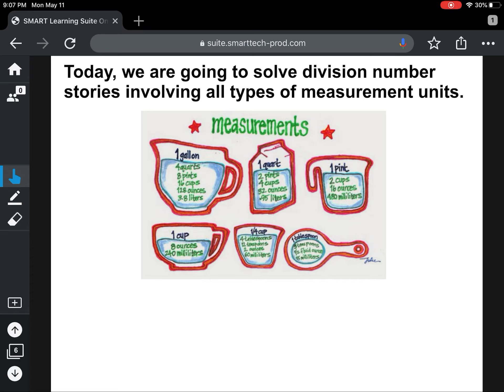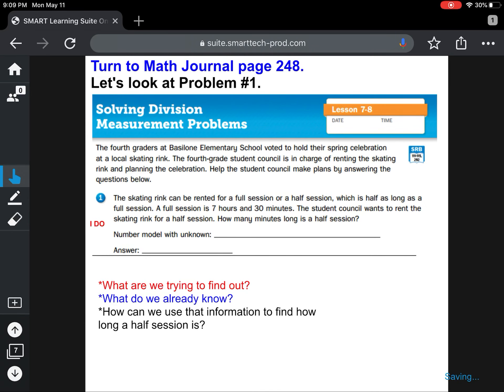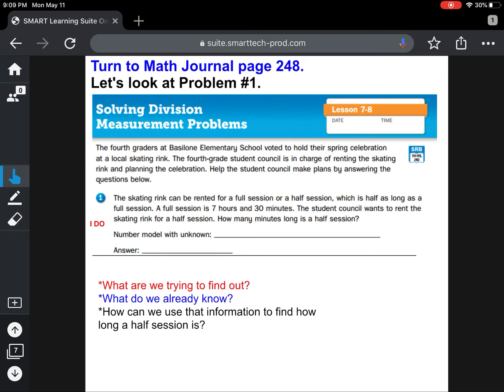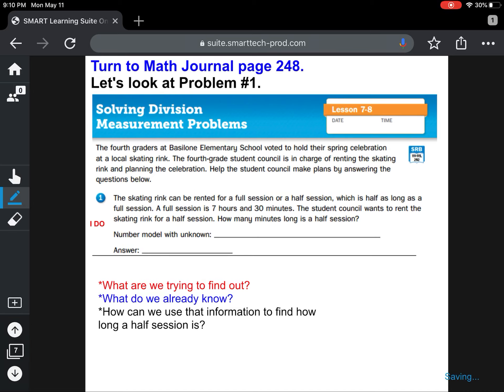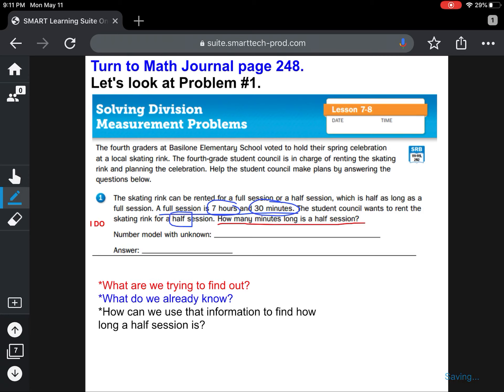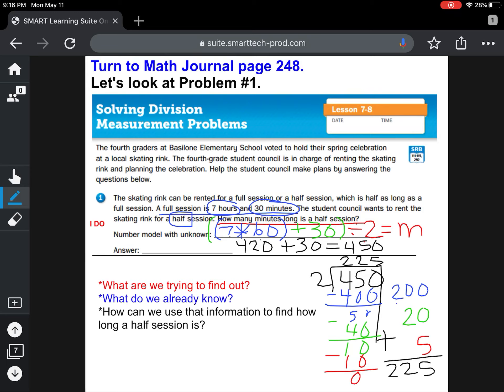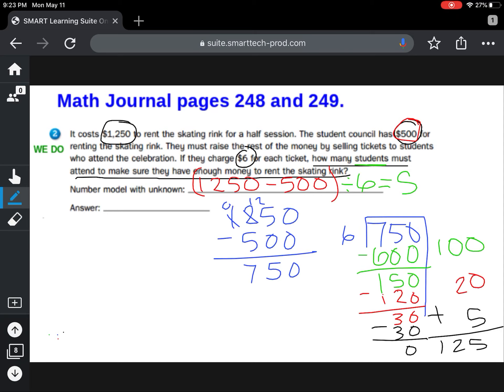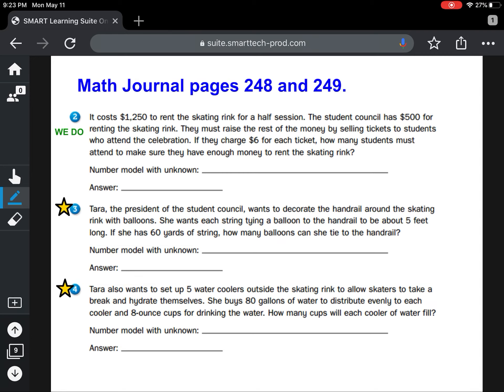Math Day 14–Lesson 7-8 Part 2